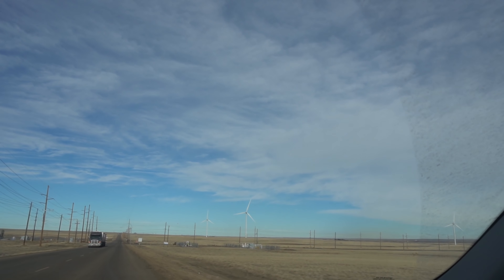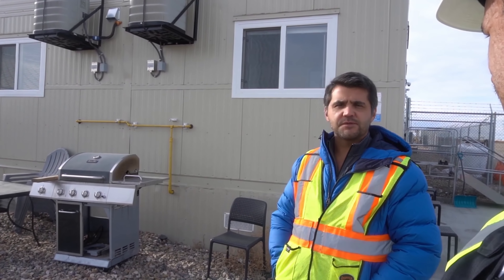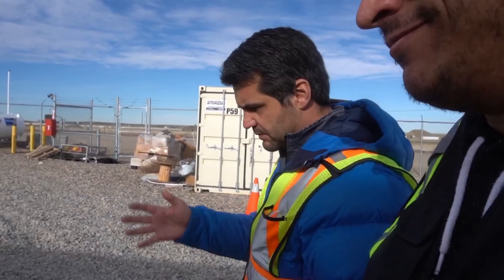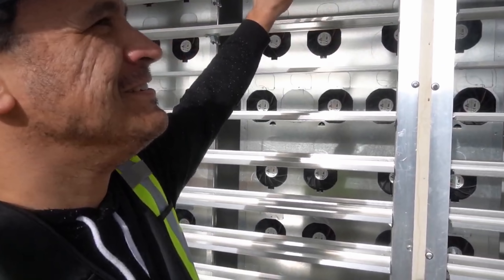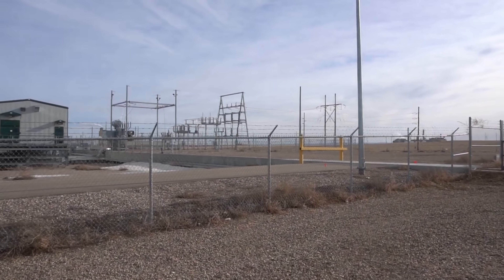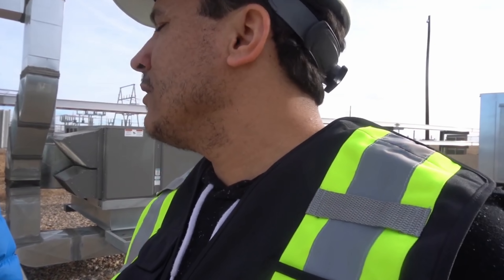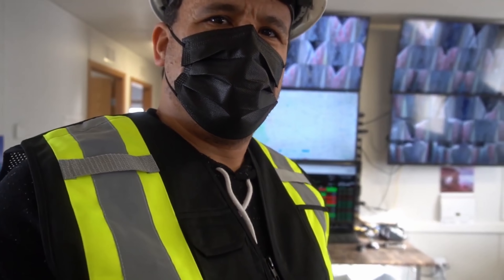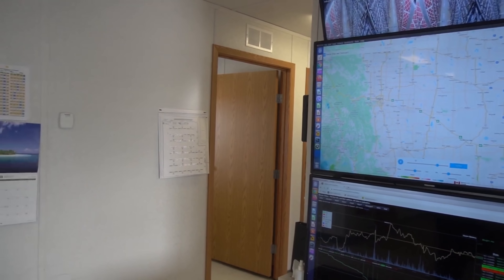EXCLUSIVE HUT 8 mining farm tour!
I am excited to bring you an exclusive tour of Hut 8's mining facility located in Medicine Hat Alberta.

All Content on this channel is information of a general nature and does not address the circumstances of any particular individual or entity. Nothing on this channel constitutes professional and/or financial advice, nor does any information on this channel constitute a comprehensive or complete statement of the matters discussed. Always conduct your own research and make your own investment decisions.